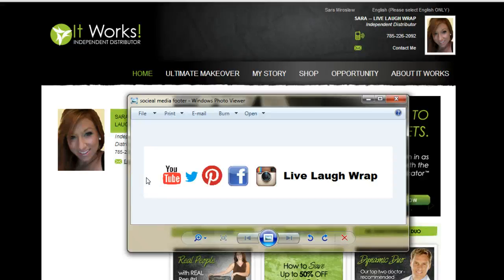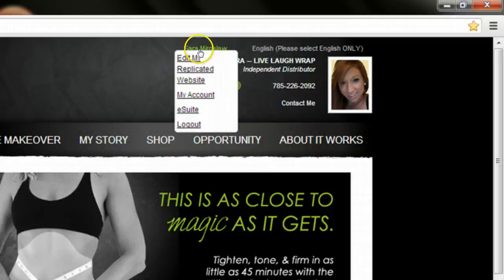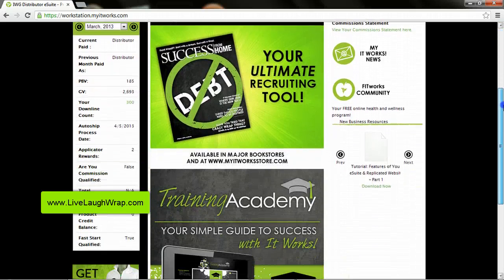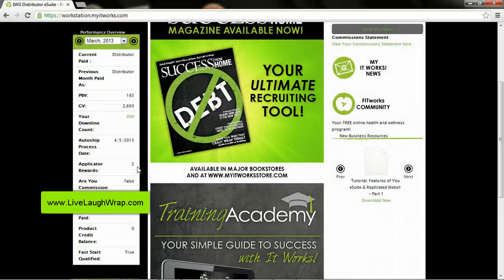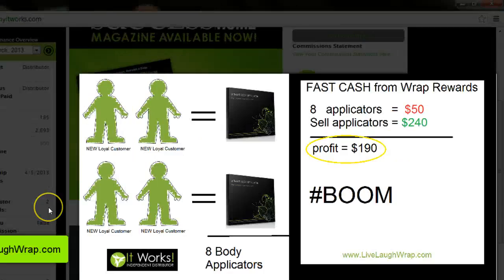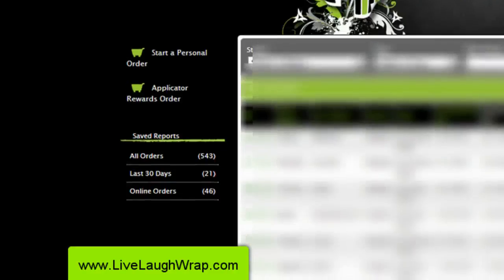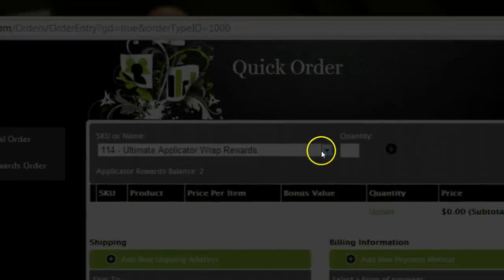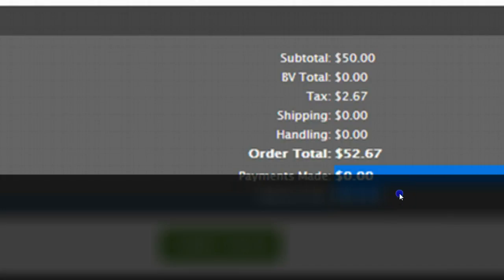Live Laugh Wrap - How To Redeem It Works Applicator Rewards (Distributors)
Hey!  This is Sara from Live Laugh Wrap doing my first ever tutorial on how to redeem applicator rewards!  ENJOY!  And please leave some love on my facebbok page: Live Laugh Wrap.  Thanks!